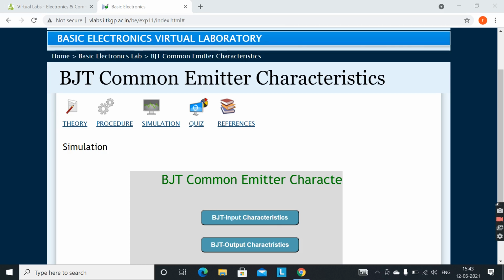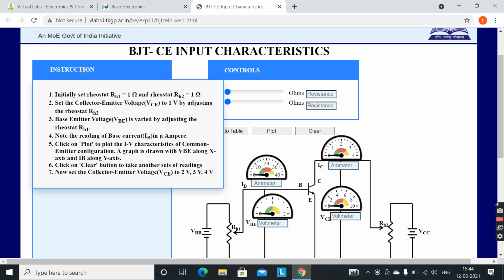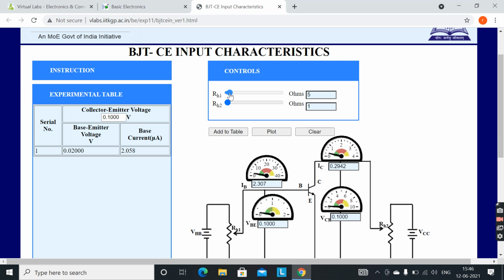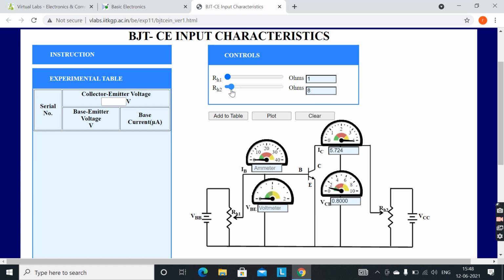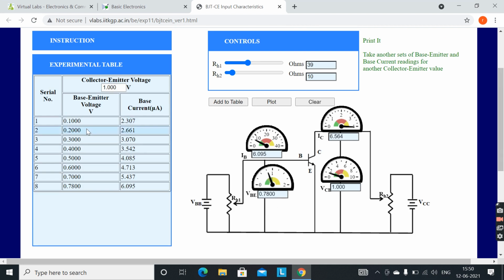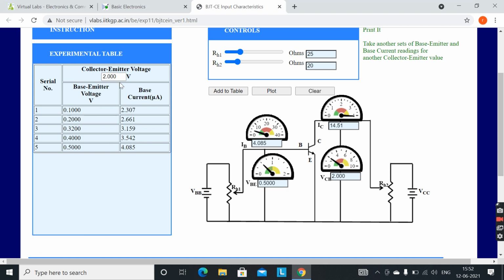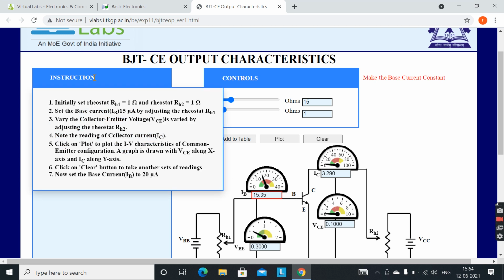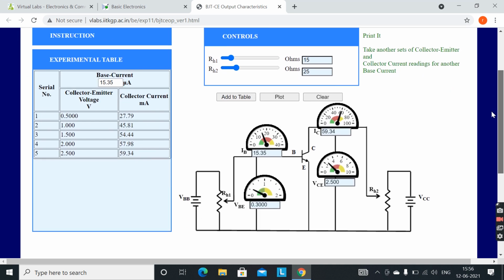Experiment 5: To verify and understand the Common-Emitter characteristics of BJT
In this video the experiment on CE characteristics on BJT has been performed using virtual lab platform.